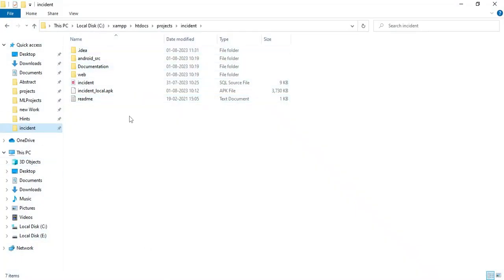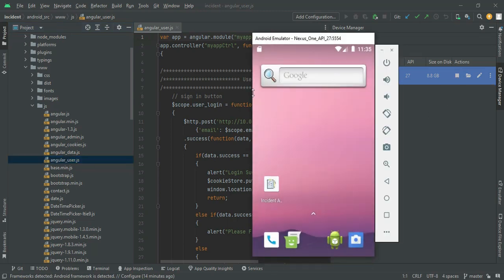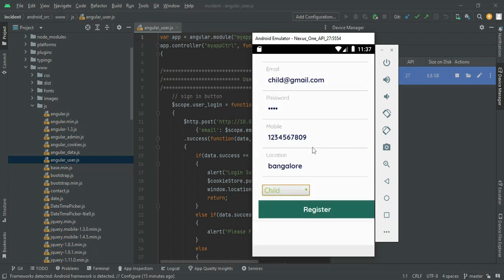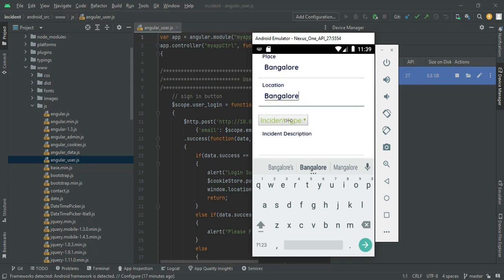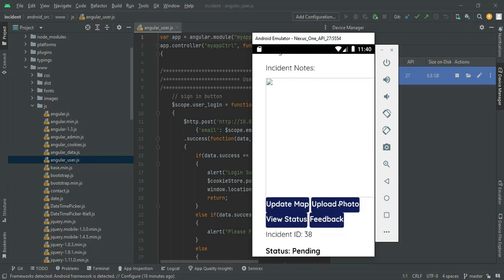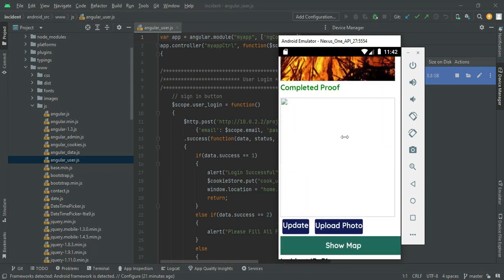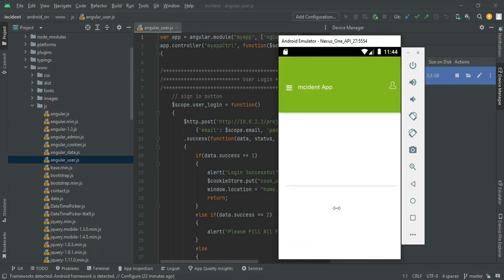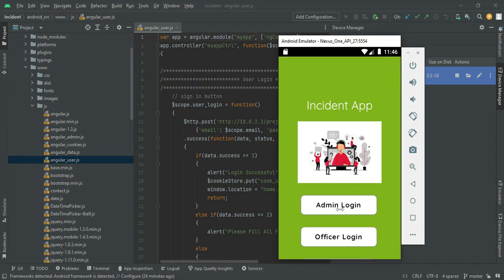Incident Management system Android & PHP Application Project Video Explanation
Incident Management system Android App Video - Full Explanation

Incident Management system Android App :
The main purpose of this project is to help the public in knowing their place details and getting their problems solved in online without going to the officer regularly until the problem is solved. By this system the public can save his time and eradicate corruption in government offices. Its main purpose is to provide a smart and easy way through web Application for Incident  registration and its Tracking and eradicating system and thus to prevent Corruption. We want to develop an we application for incident  management system where public can register incident s for street light, water pipe leakage, rain water drainage, road reconstruction and garbage system.To transform the existing manual compliant management system into an automate system. For the better management of incident s to improve efficiency. All the peoples living in housing schemes societies can used our android application for the registration of their incident s within India.Online Incident  Registration  and Management system in Mobile application